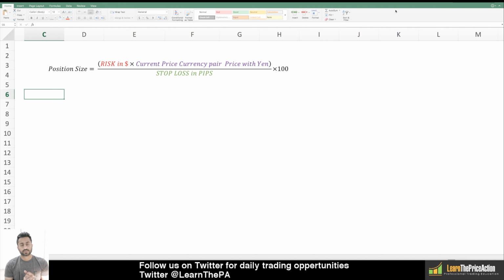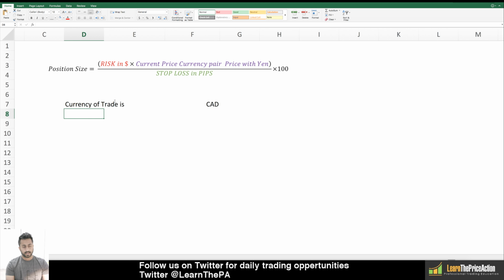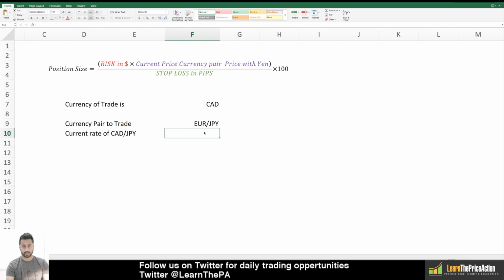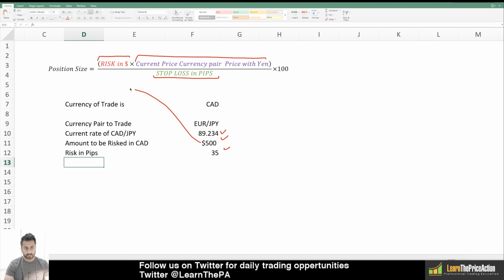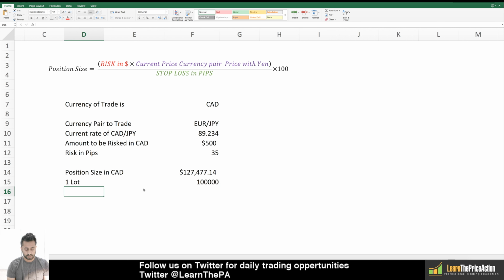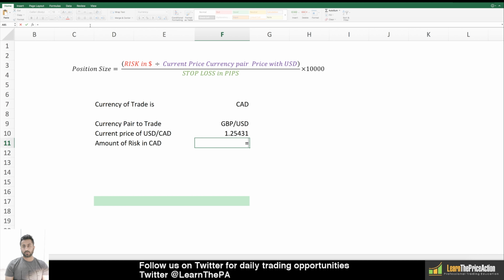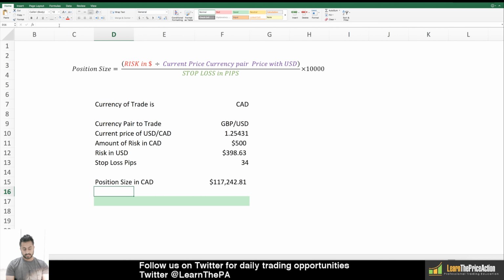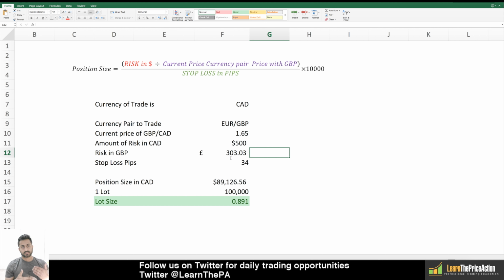How to Calculate Lot Size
In this video you will learn basic cocepts of Trading Lot Size calculation that will help you master  fundamentals of trading and managing Risk